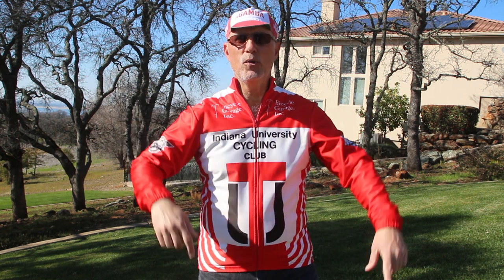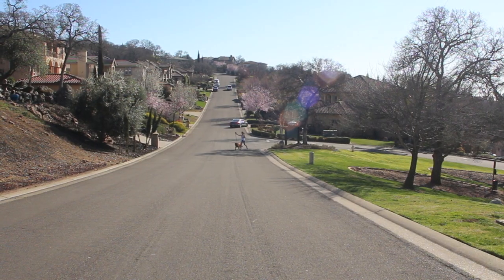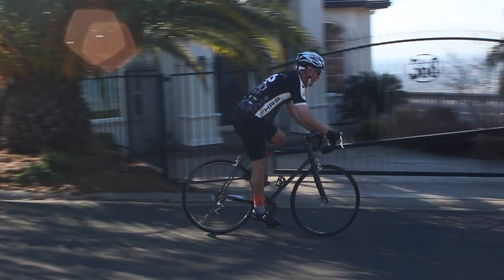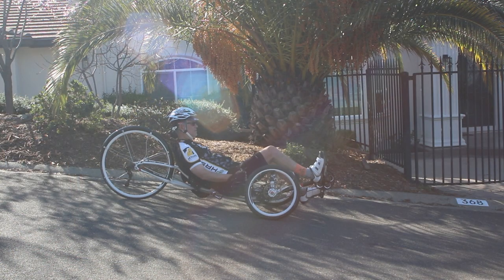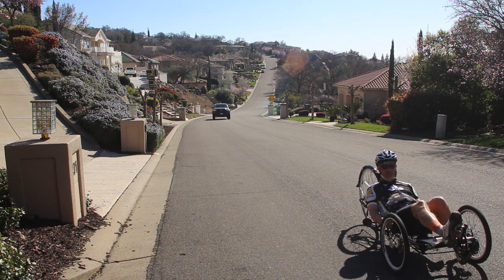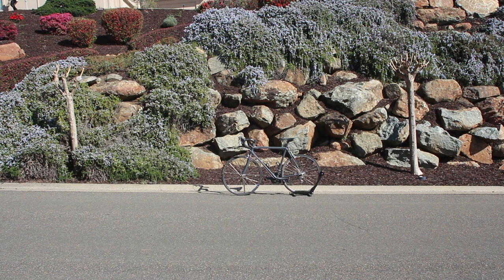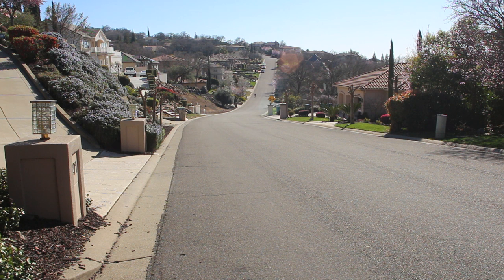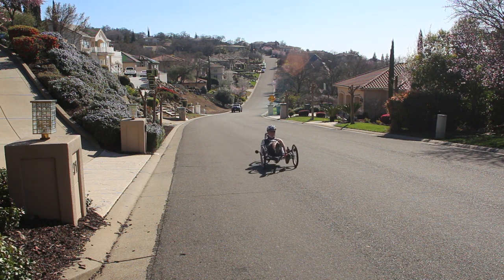Recumbent Trike Versus Road Bike: Roll Down Test Featuring The ICE VTX And Calfee Tetra Pro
Rich & I conduct a roll down test, trike vs bike! For more science than you could possibly want on this type of test, you can visit this web page: